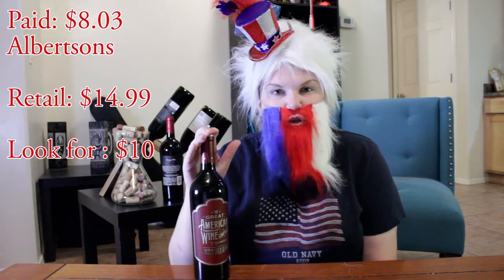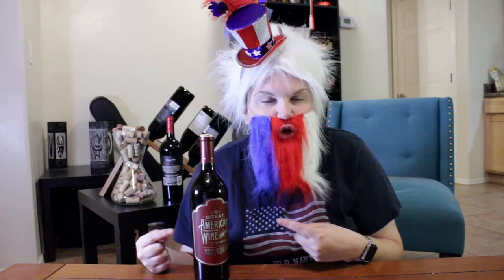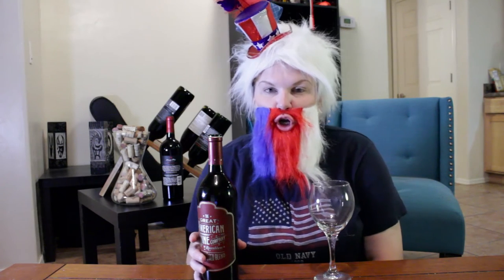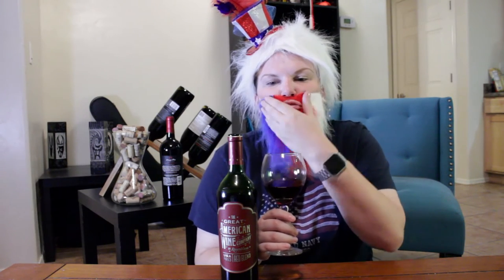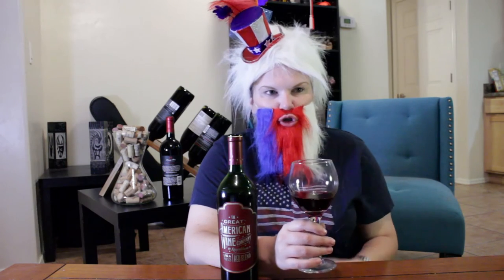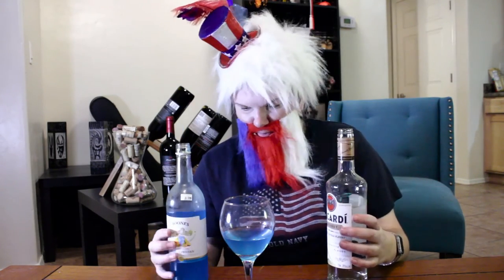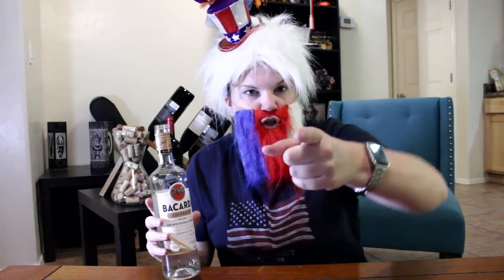Special: Election Day Red, White and Blue Wine Pairings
This show features tastings of The Great American Wine Company's 2013 Red Blend, Cycle Gladiator 2014 Chardonnay, Boone's Farm Blue Hawaiian, and Bacardi Coconut Rum.